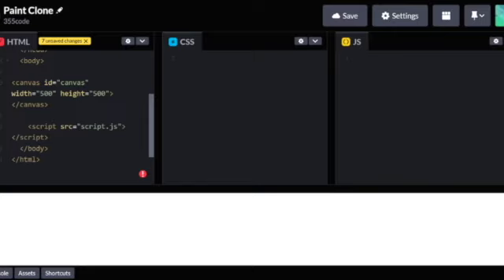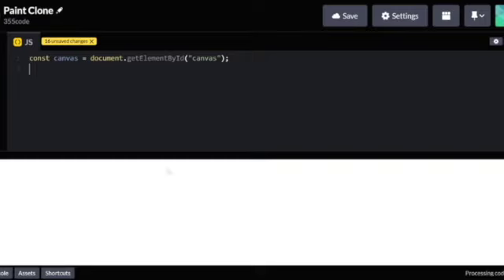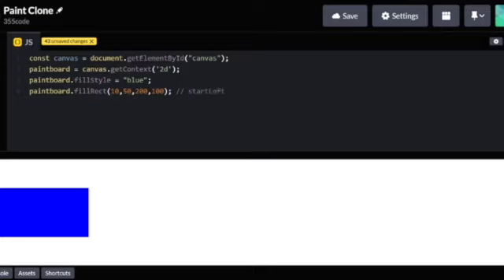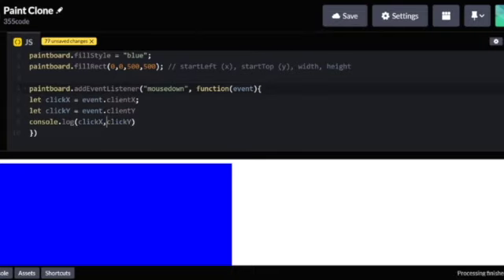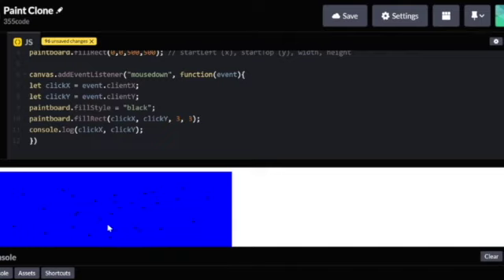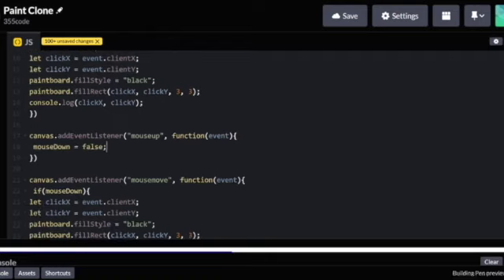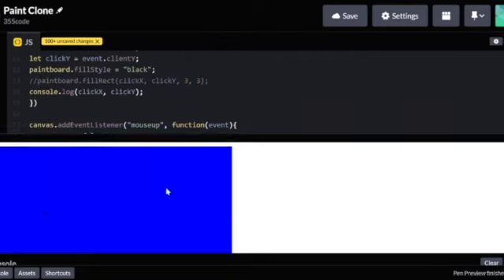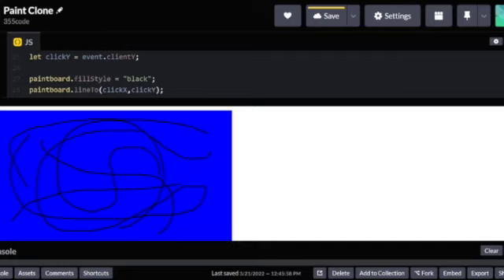Javascript Tutorial - Build A Microsoft Paint Clone with Canvas! [Part 1]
In this video, we explain step by step how to create your own paint-like application where you can draw a line using your mouse. Some basic javascript knowledge is recommended, but even beginners should be able to grasp the concepts related to "canvas".

About us:

355Code specializes in helping kids begin their coding journey by combining fun tools like CodeHS with expert teachers with degrees in computer science and many years of experience in the industry.